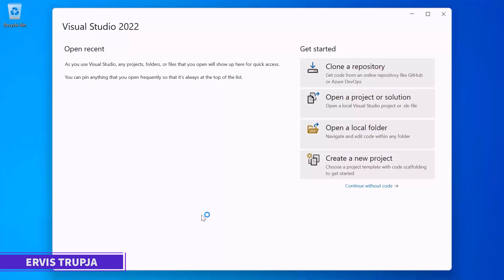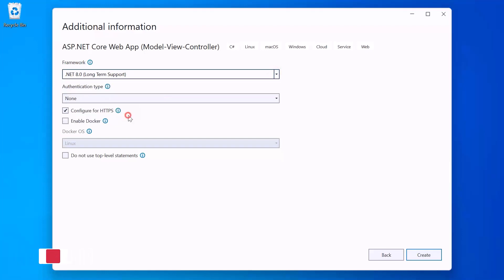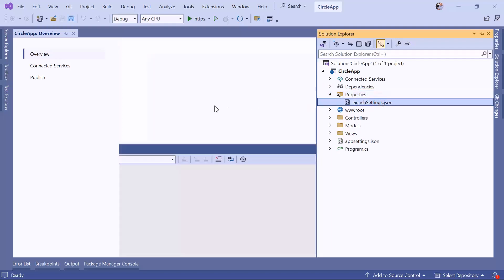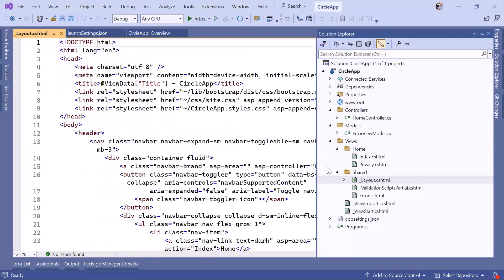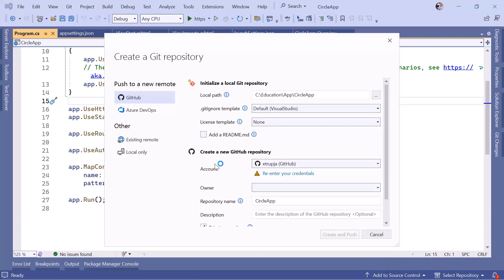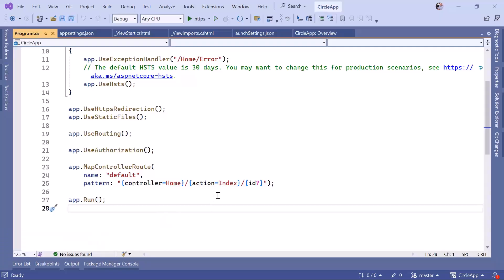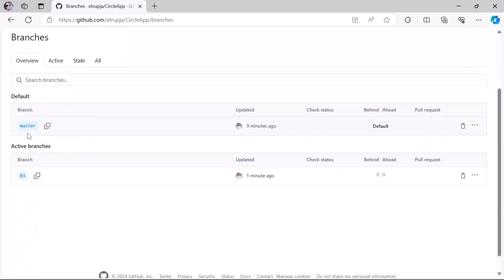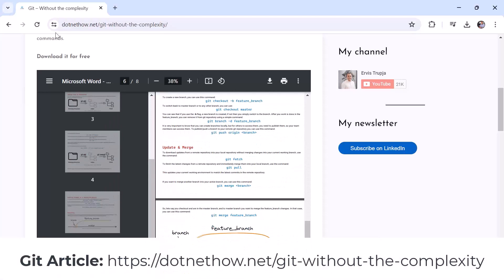03. ASP.NET MVC Project Setup, Default Files, and GitHub Repository Management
In this tutorial, you will learn how to create a new ASP.NET MVC project and get an overview of the default project files. You will also learn about deploying code to a GitHub repository and creating branches using Visual Studio and GitHub Desktop.

00:00 Introduction
00:24 Create new ASP.NET MVC project
02:28 Default project files overview
06:50 Empty project demo
07:15 Creating a Github repository
09:35 Creating a branch with Visual Studio
10:53 Creating a branch with Github Desktop
12:07 Where to go next?
12:48 Thank you